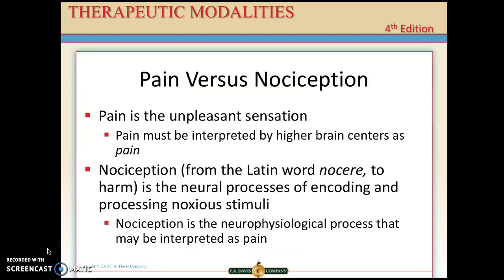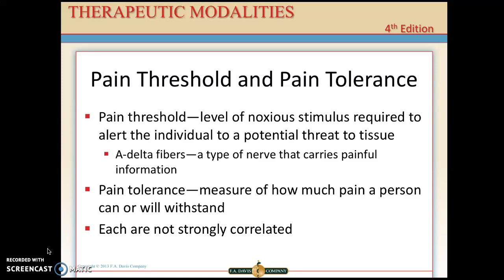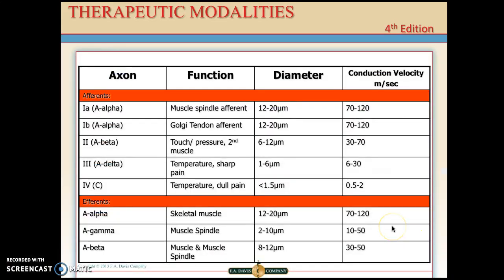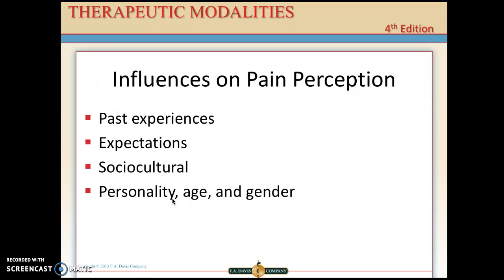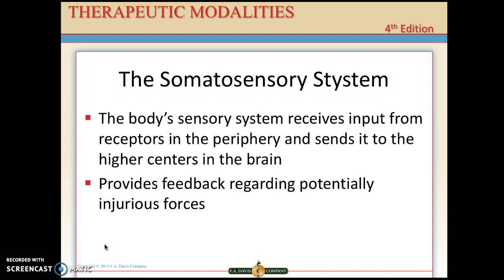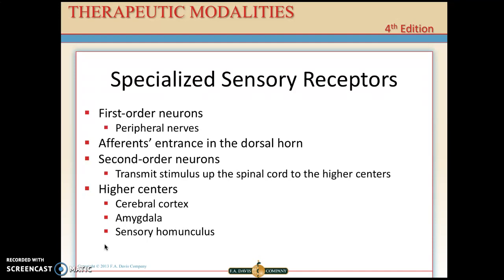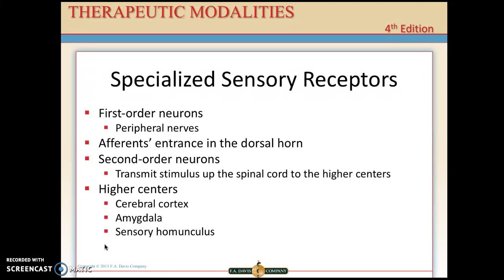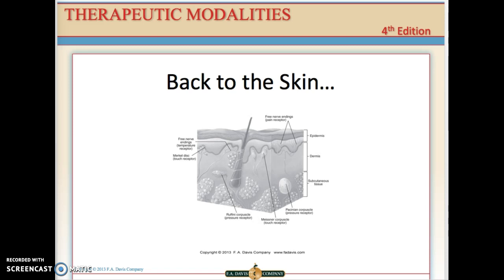Physiology of Pain Part 1